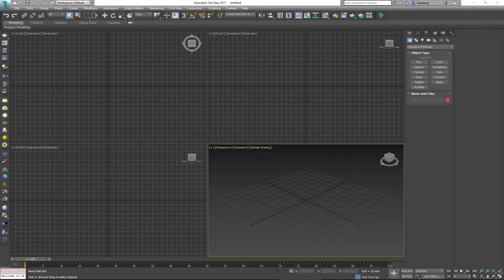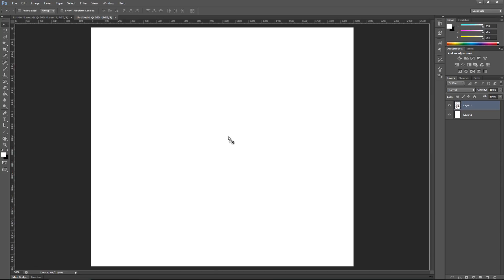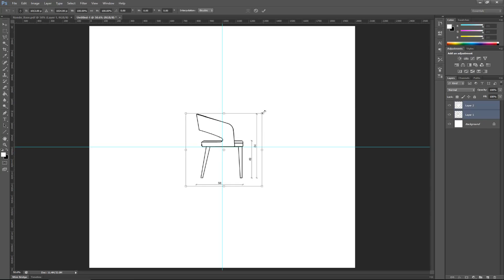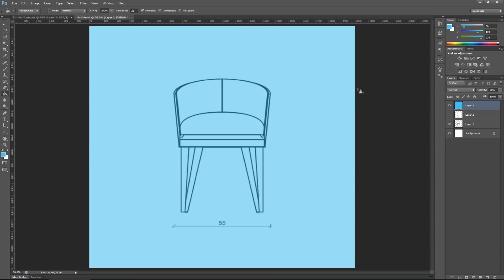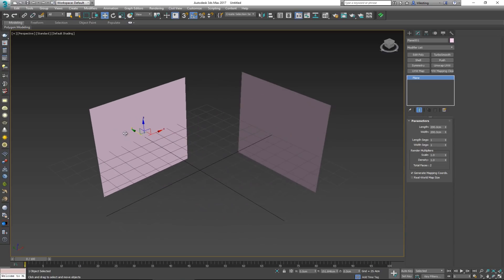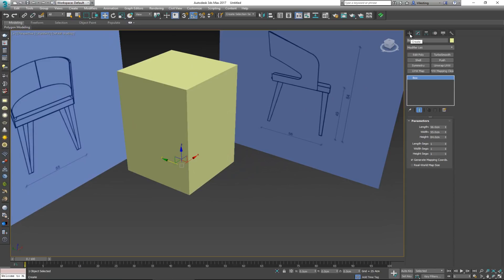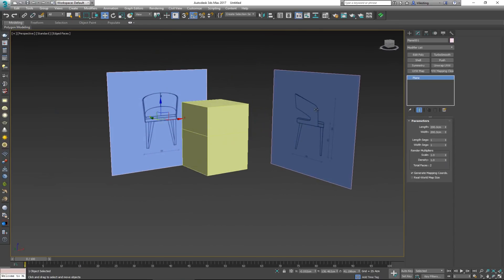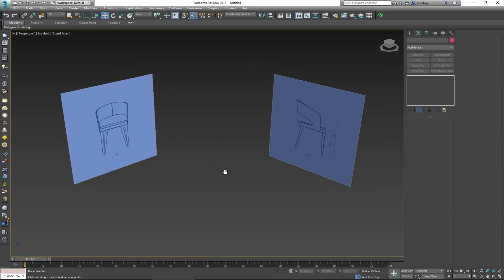Creating the Blueprints for the Rondo Chair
In this video we are going to see how to prepare the blueprints in Photoshop that we are going to use to create the 3d model of the chair.